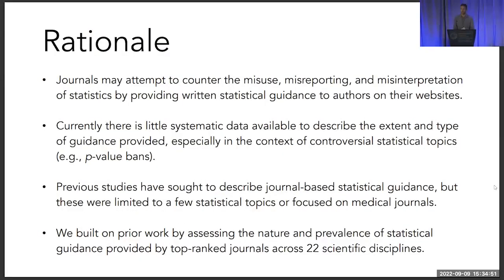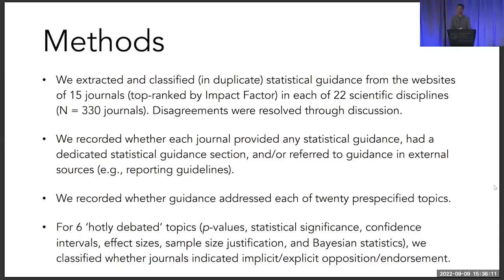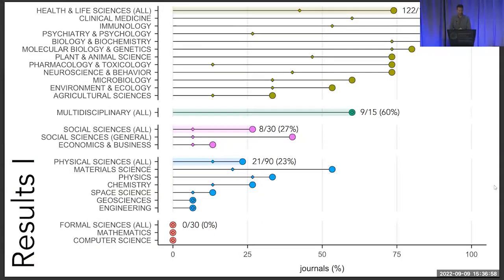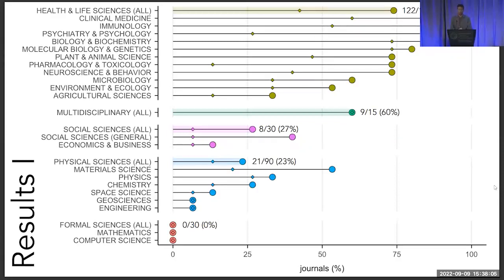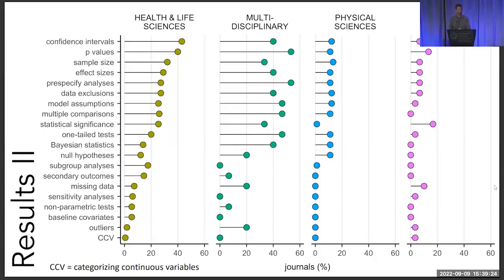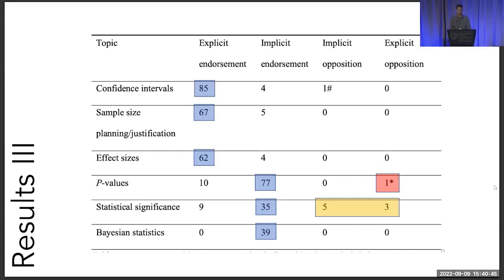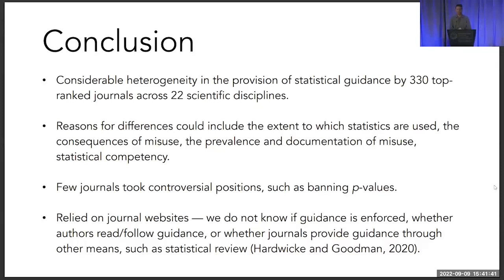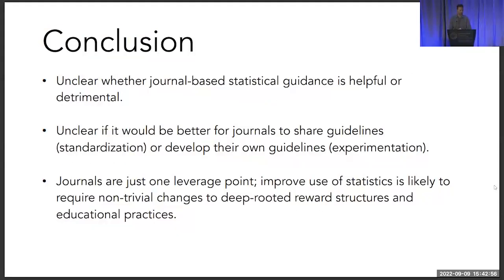Statistical Guidance to Authors at Top-Ranked Journals Across 22 Scientific Disciplines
Scientific journals may counter the misuse, misreporting, and misinterpretation of statistical methods by offering statistical guidance to authors. This study assessed the nature and prevalence of statistical guidance in top-ranked journals across 22 scientific disciplines.